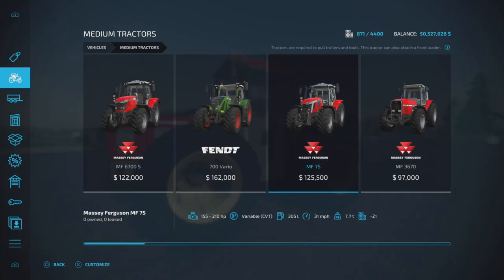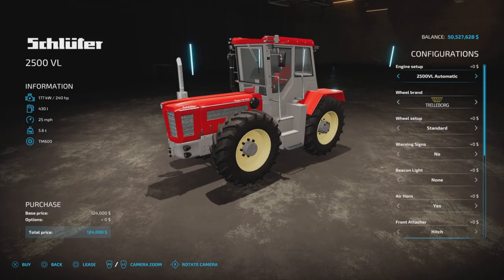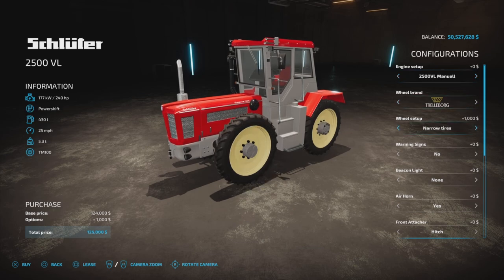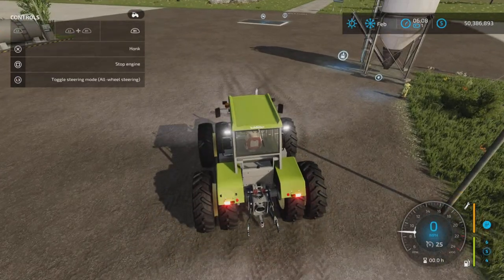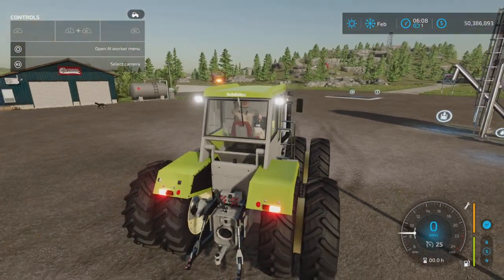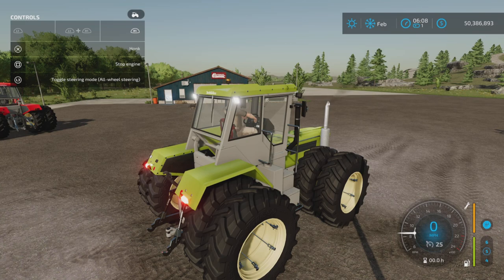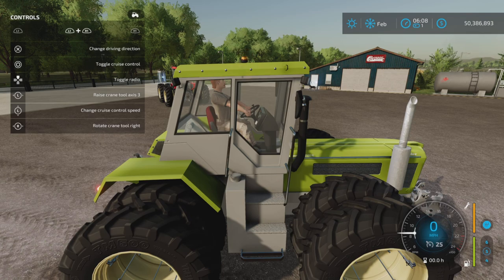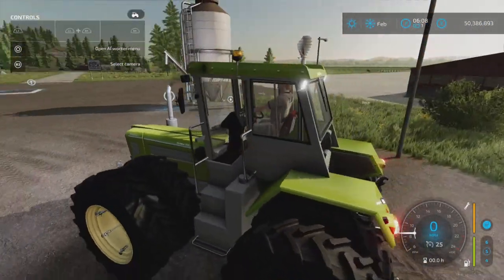Schluter 2500 VL / UPDATE for all platforms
Schlüter 2500 VL
By: MTL Modding Team

Changelog 1.2.0.0
*Air horn now optional
*Rear view camera added
*Swivel seat installed
*Maximum speed increased to 41 kph